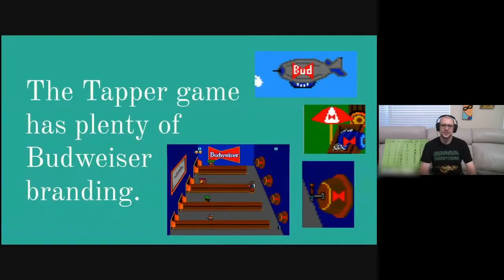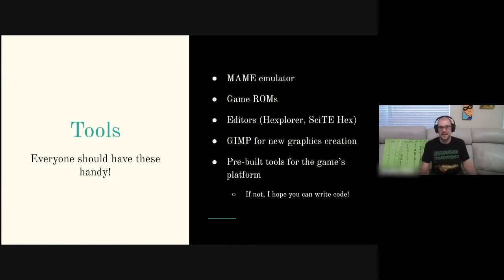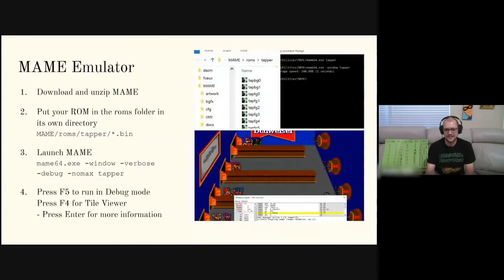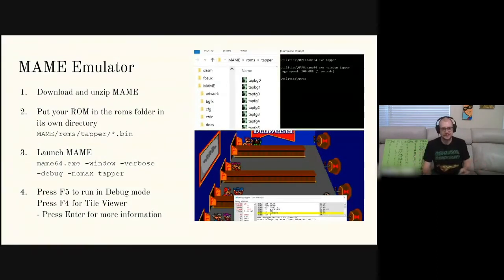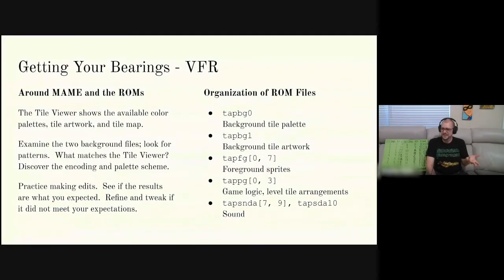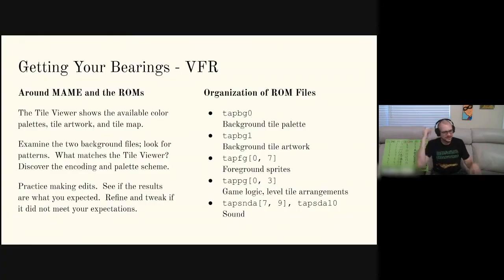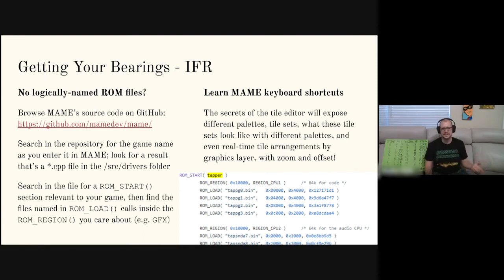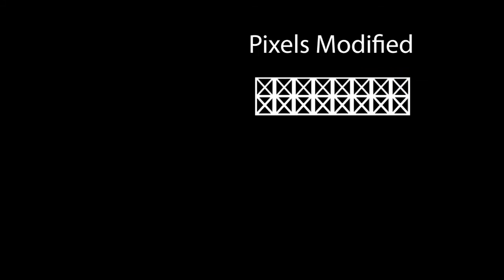The Process of Arcade ROM Hacking - Part 1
The first video in our series on arcade ROM hacking covers the tools and techniques involved with finding out where to modify to a game platform that has not been hacked before.  The next video will discuss how to make the desired edits once you've found the correct ROM to edit, as discussed here.  Subsequent videos will cover additional topics.

Timeline:
Beginning: What is this, and why?
1:55 - Introduction of the talk
3:48 - Tools to use while reverse-engineering arcade games
5:44 - Trouble-free use of MAME
8:12 - Finding which ROM files are graphics ROMs through modification
10:51 - Finding the purpose of any of the ROM files through MAME source code on GitHub
12:12 - Recap and teaser for next videos in the series

Why hack an arcade ROM?  By modifying the code in console and arcade games, whether at a system level such as Sega Genesis, NES, Bally Midway MCR-3, Williams 6809 Rev 1, various NAMCO systems, or for specific games such as Pac-Man, Galaga, Galaxian, Mortal Kombat, Super Mario Bros, or Streets of Rage, you can:
* Edit graphics appearing in the game
* Add language translations to games never imported to your country
* Fix bugs, such as glitches in an introductory sequence
* Modify game rules and scoring
There is a lot of flexibility for modifying pixel art in many console systems using pre-existing tools.  We will cover these graphics tools later, plus a toolchain for pixelating and importing modern graphics into 8-bit systems.  The initial videos in our series cover the tools and mindset required to reverse engineer a game from scratch, as if there were no convenient tools for manipulating the graphics.  It's stuff that would be fairly obvious, but probably still tedious to work through, for someone working in the fields of computer engineering or computer science.  Many arcade systems don't have convenient tools for modifying them, and frankly the same is true for many Genesis games since some graphics on Genesis are procedurally generated.  We know how to hack those too, so as we cover topics starting from very technical and specific and ending up with very user-friendly and generic, be sure to subscribe and hit the notification bell for when we post additional videos in this series!